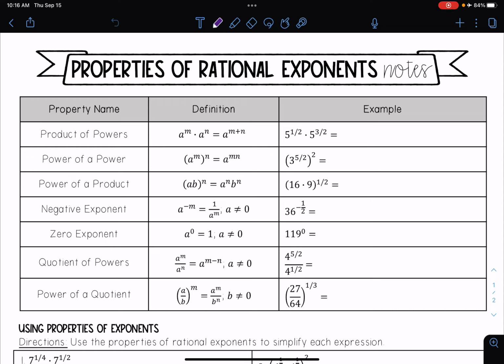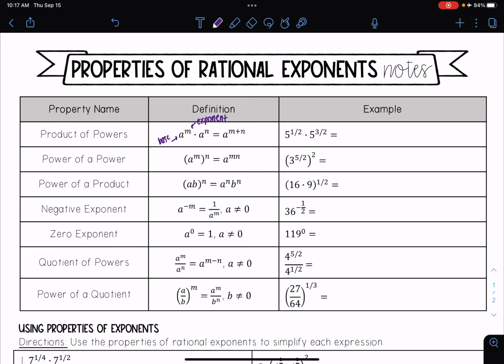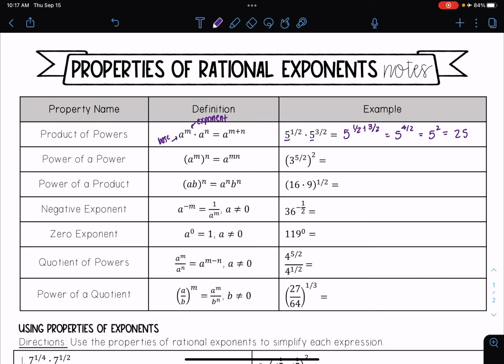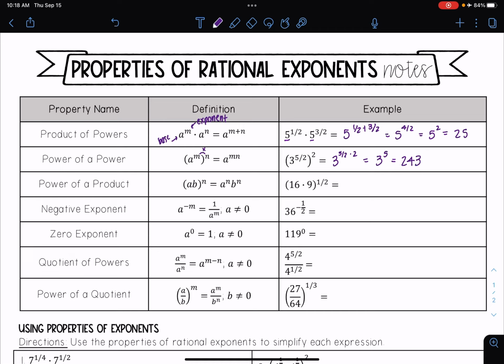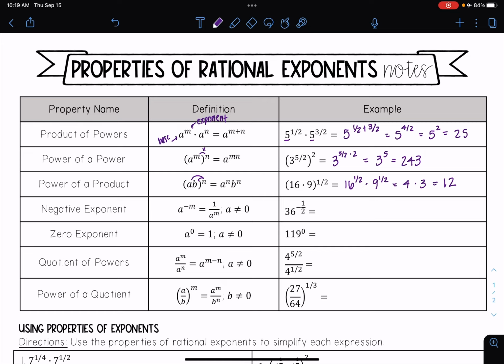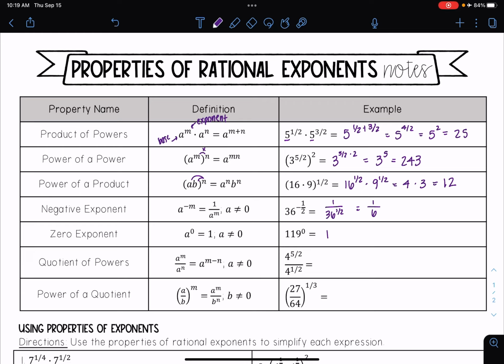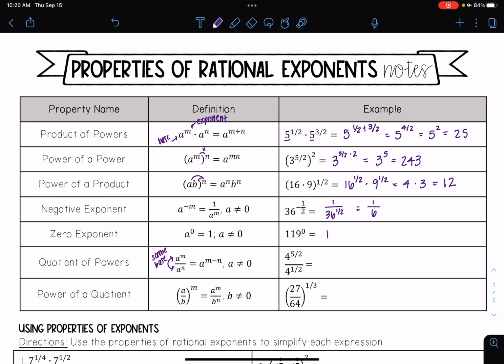Properties of Exponents Review